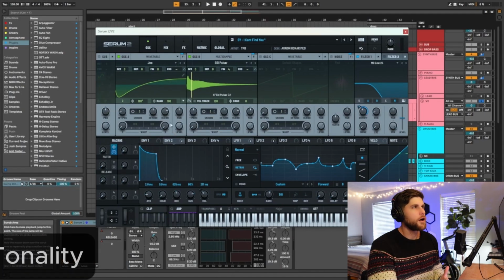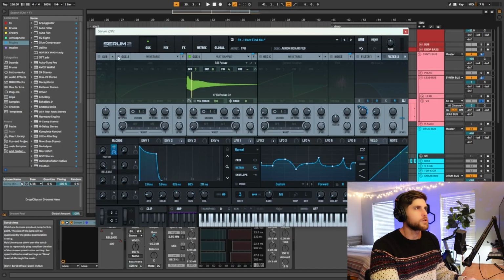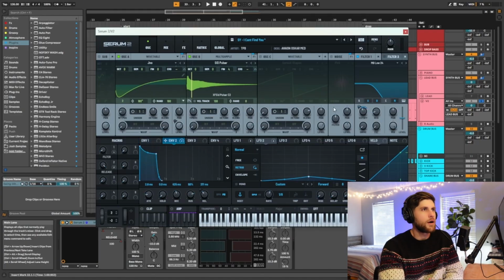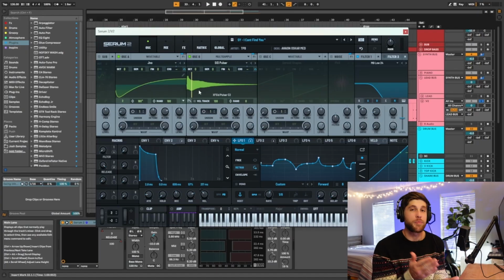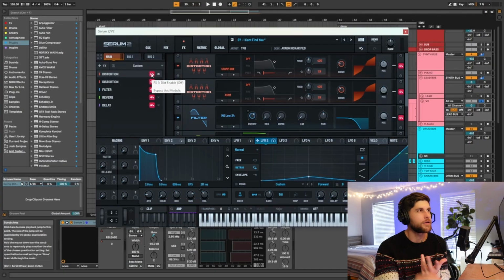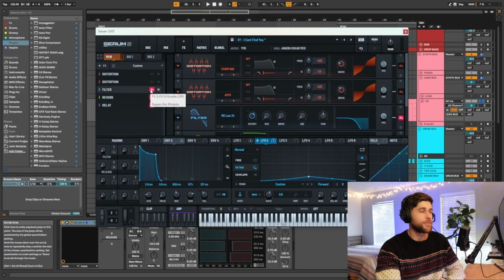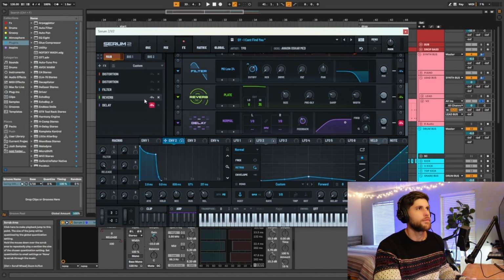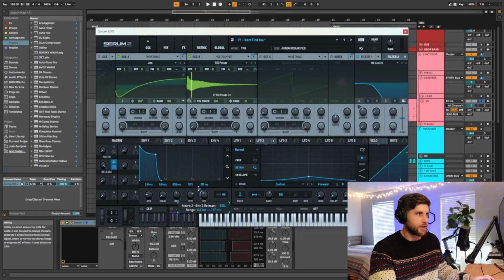How to make the Avaion and Oskar Med K "I Can't Find you" synth in Serum 2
Welcome back, fellow producers! You’re watching The Preset Bros — your go-to spot for pro-level Serum presets, sound design tutorials, and artist growth.

In this video, we’ll show you step-by-step in Serum how to make the main Synth in the song "I Can't Find You" by Avaion and Oskar Med K.

0:00 intro
1:47 Tonality (Wavetables)
2:47 Shaping (ENV/LFO)
5:00 Fx
7:05 Macros

💬 Got a sound you want us to remake next? Drop it in the comments!